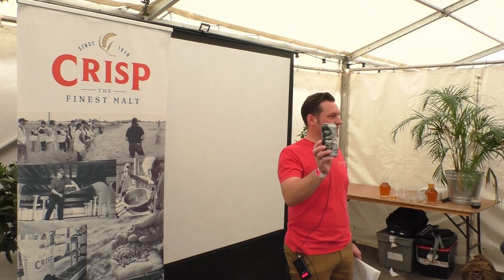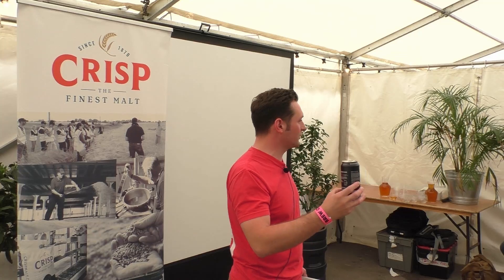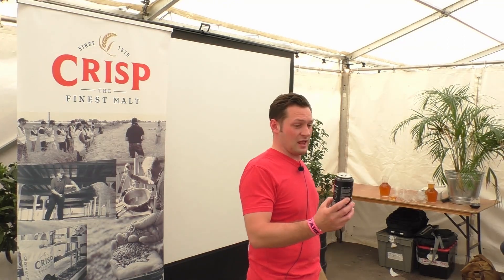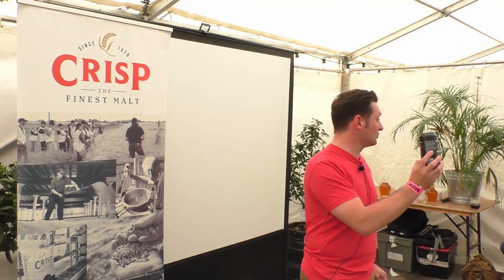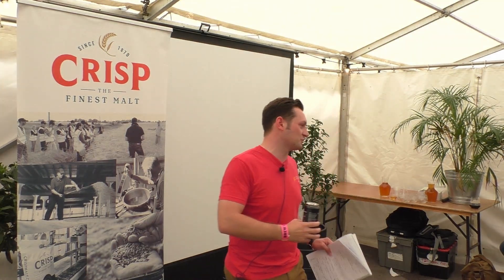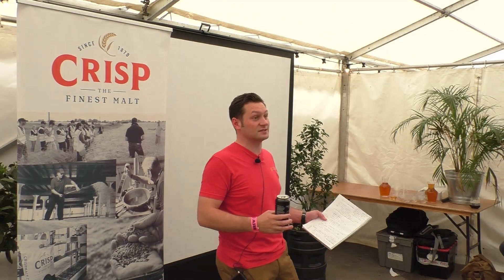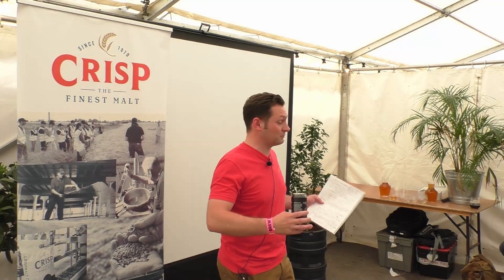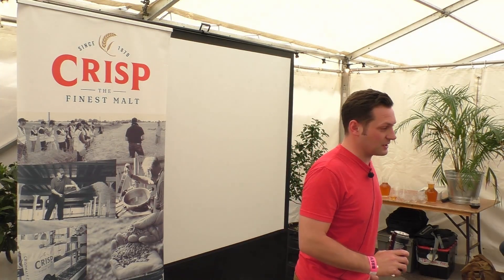Colin Johnstone: Mashing for Body and Mouthfeel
So many beers depend on the perfect body to support the aroma & flavours of a particular style, and they need a mouthfeel to match! Colin will discuss how you can achieve so much for your beer with the a properly planned grain bill